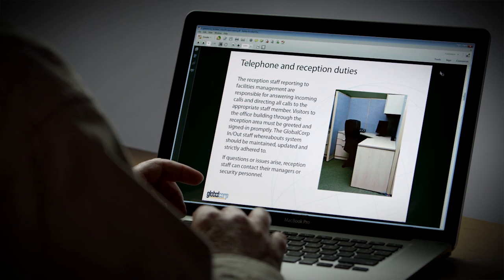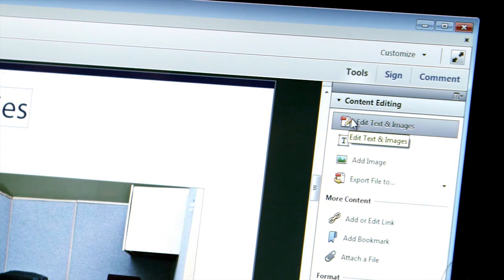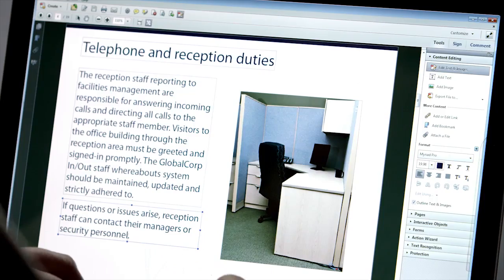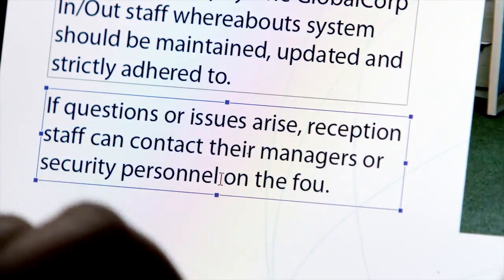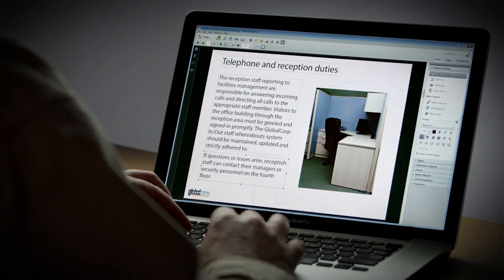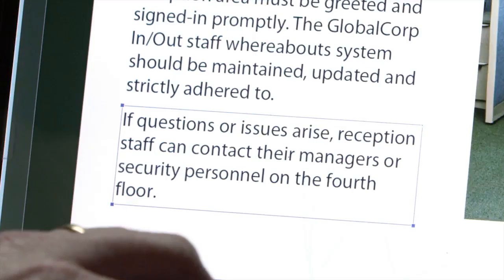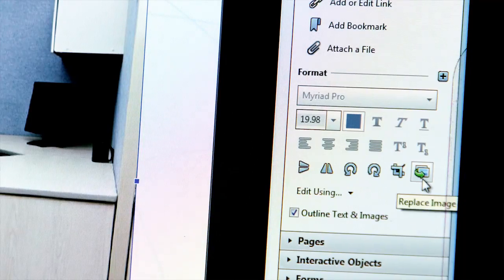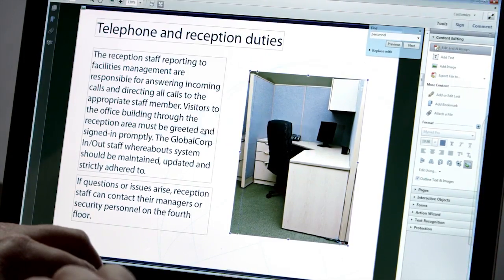Edit PDF Files | Adobe Acrobat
Acrobat XI includes powerful new editing features that let you edit text and images right in your PDF.